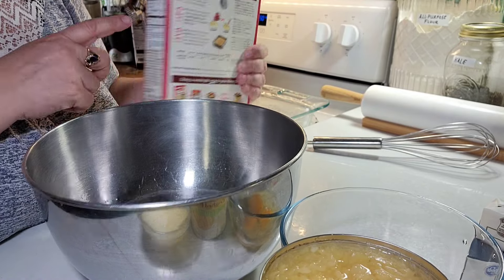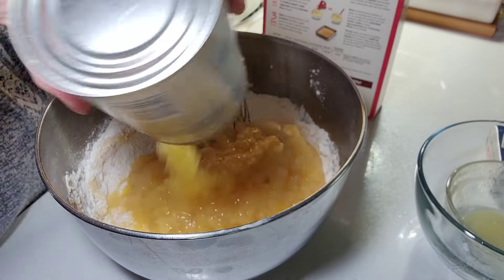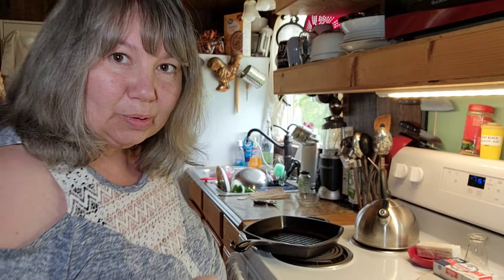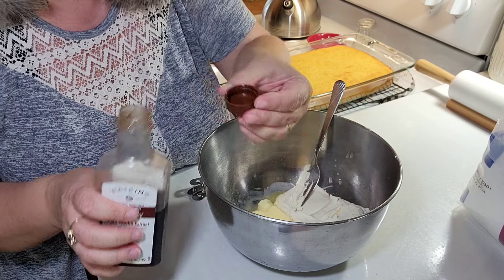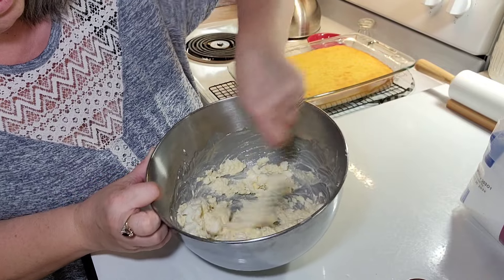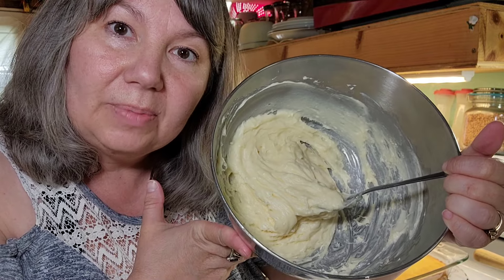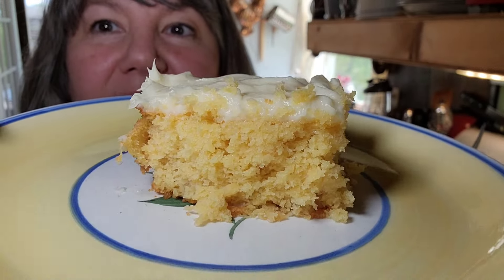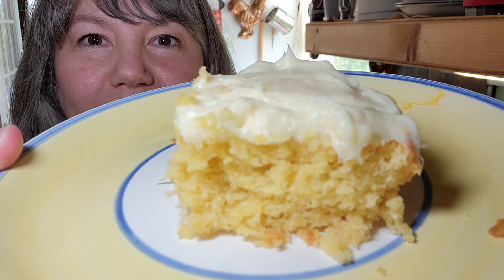Pineapple Cake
Yellow cake mix ~Follow directions except for liquid, just add the 20 ounce can pineapple crushed pineapple

Icing;
1 8-ounce pack cream cheese at room temperature
1 stick butter room temperature
1 teaspoon vanilla extract
1 cup of powdered sugar